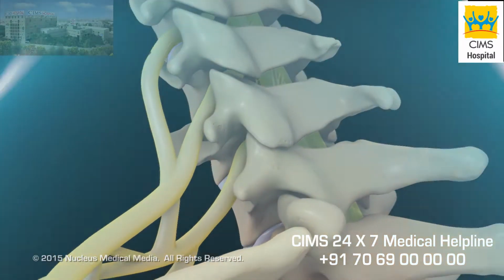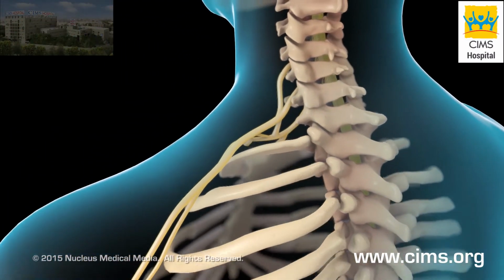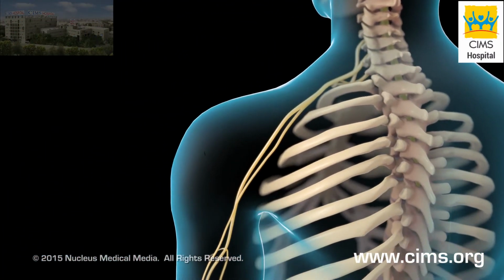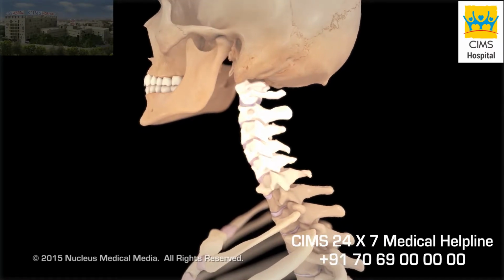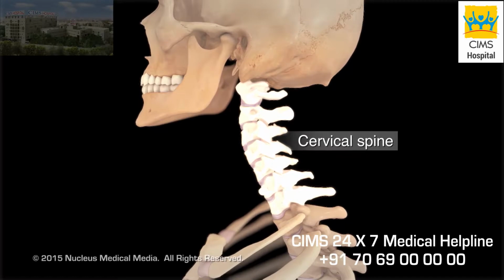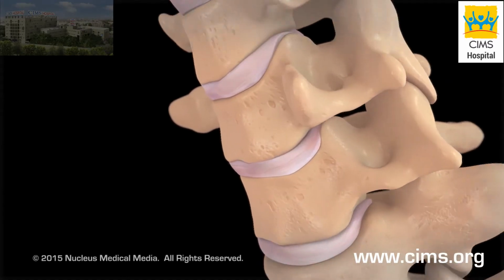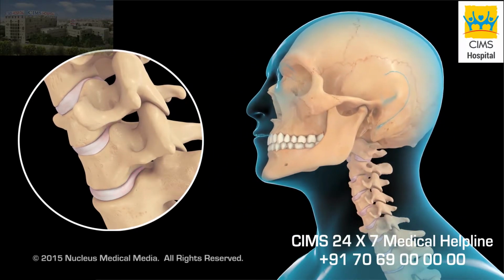Cervical Disc Injury - CIMS Hospital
Anatomy and physiology of the cervical region of the spine and its movements are depicted. Common injuries to the region and their subsequent symptoms are also shown.

A 350-bedded, multi-super specialty,– CIMS Hospital is one of the best hospitals of Ahmedabad (Gujarat) providing a range of  diagnostic and treatment services.
Delivering the highest standards of global healthcare, CIMS Hospital is accredited by JCI – Joint Commission International (USA), NABH (National Accreditation Board for Hospitals & Healthcare Providers) and NABL (National Accreditation Board for Testing and Calibration Laboratories) for providing quality healthcare and patient safety across India.
Spread across two spacious and state-of-the-art buildings viz. CIMS EAST AND CIMS WEST, CIMS Hospital offers a combination of the most experienced doctors, latest technology and excellent infrastructure ensuring world -class patient care and treatment.
The Hospital has evolved a culture to deliver human and compassionate care to its patients.